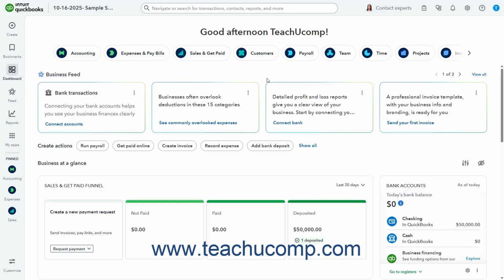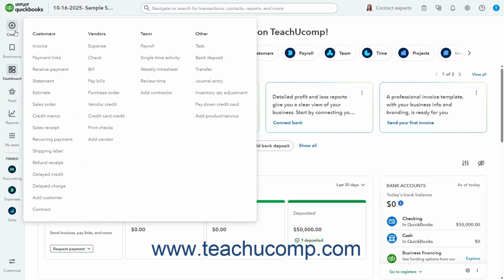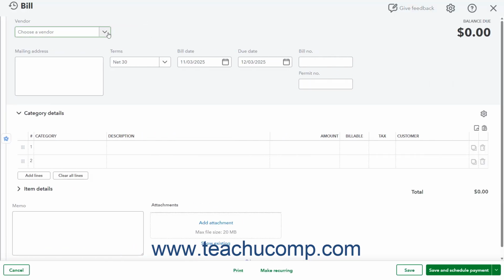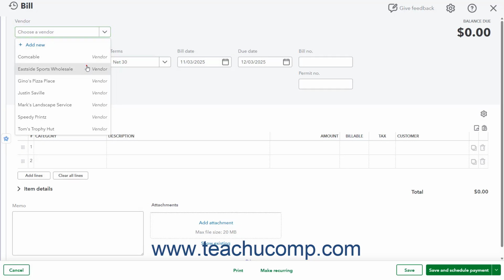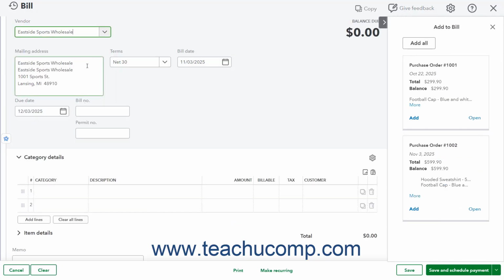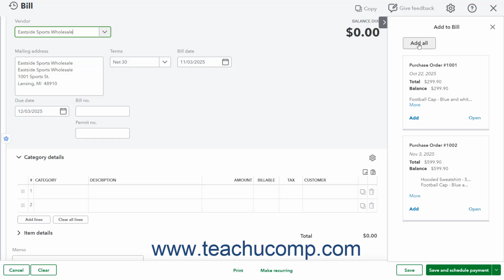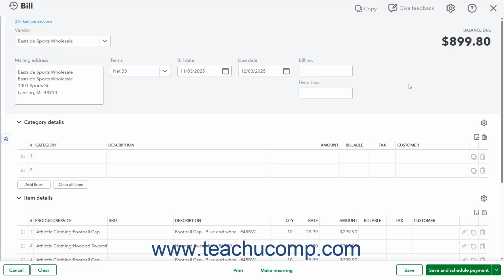How to Apply Purchase Orders to Vendor Transactions in QuickBooks Online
This video shows you how to add items received from a purchase order to a bill, check, or expense in QuickBooks Online. This video is from our complete QuickBooks Online training, _Mastering QuickBooks Online Made Easy_ ™. *To get the full QuickBooks Online training, please visit:*